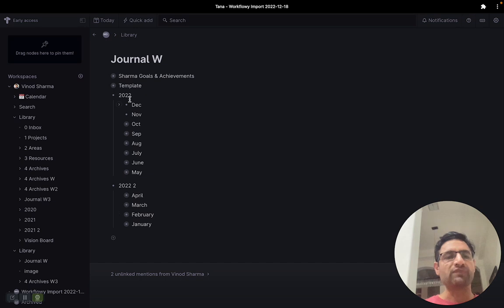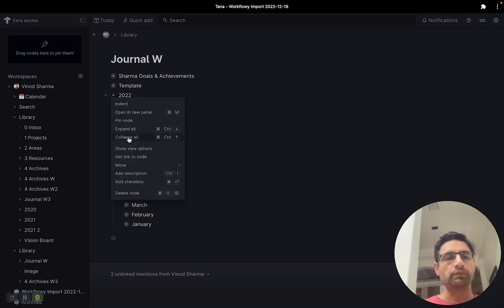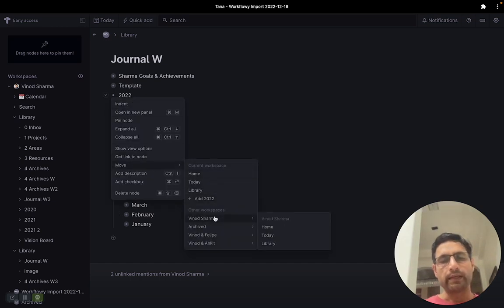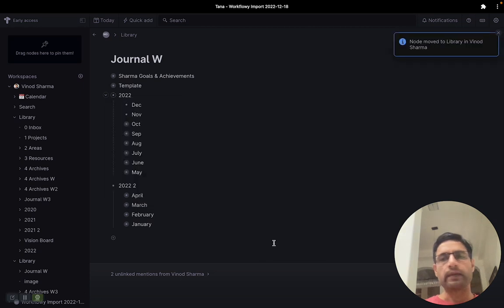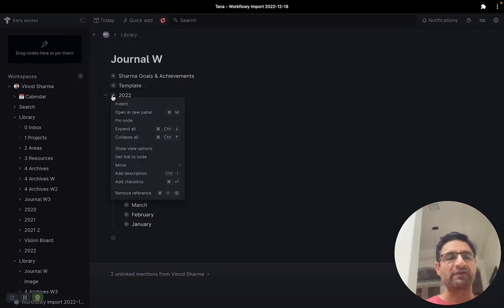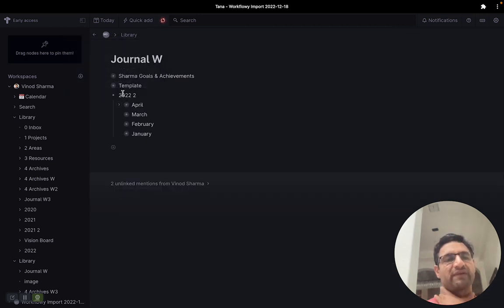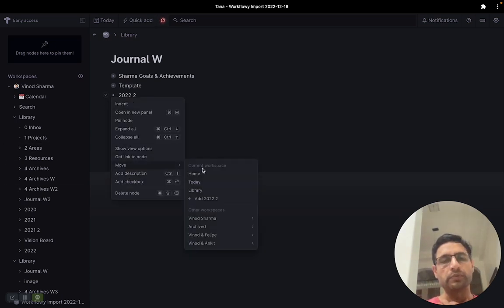How to Move Large Nodes in Tana Between Workspaces?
Tana currently allows moving nodes that have fewer than 5000 nodes.

This video shows how you can move nodes larger than 5000 subnodes between Workspaces. This trick is a workaround to this limitation in which you break the larger nodes into smaller nodes and then move them between workspaces.

You will need this after importing your content from other tools, such as Workflowy.

I recently imported my content from workflow and wanted to move them into my primary workspace. Some nodes did not work because of their large size, so I had to use this method.

Hope it will be helpful to you.

📔 Quarterly Planning Workbook to achieve your dreams 🎯 one quarter at a time.

✨You can change your life one quarter at a time.✨💫
Dream big with me; set your goals and achieve them using daily actions while maintaining your work-life balance. I promise you will achieve much more than you think using this Notion template. I used this same method to accomplish many dreams, and you can do that too.

If you'd like to:‍
1) Have a chat,
2) Ask me a question,
4) Want me to make a video about your product

If you like this video, I’m sure you’ll love my tweets.